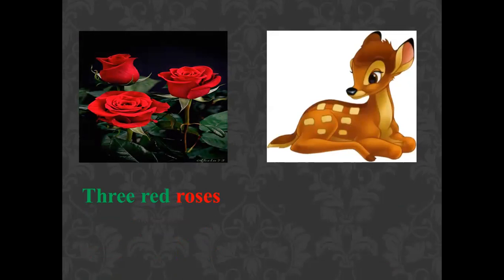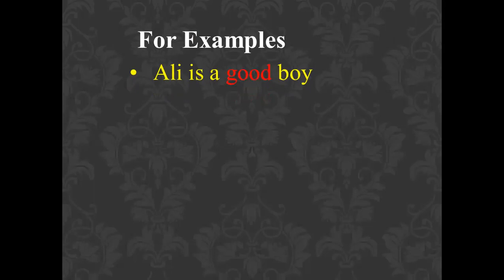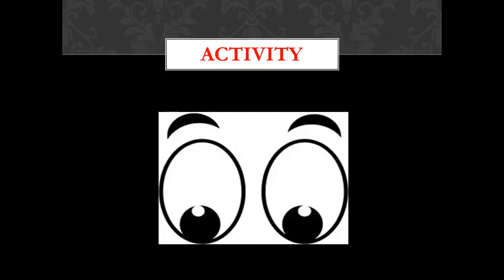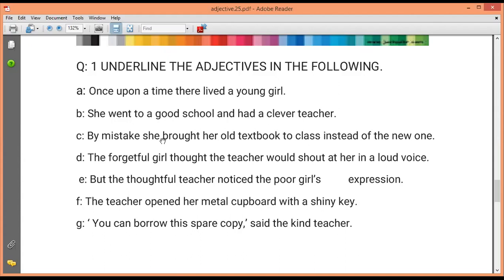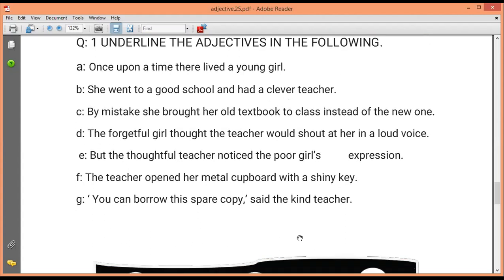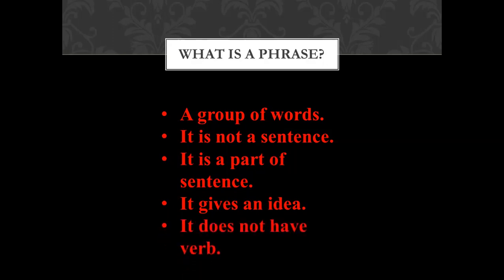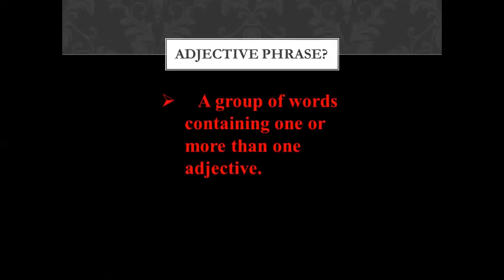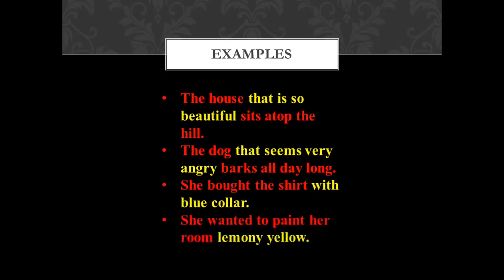ADJECTIVES (ENGLISH LESSON GRADE 4)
In this video teacher is explaing the adjectives in very interesting way.